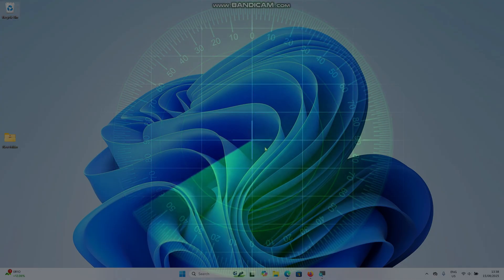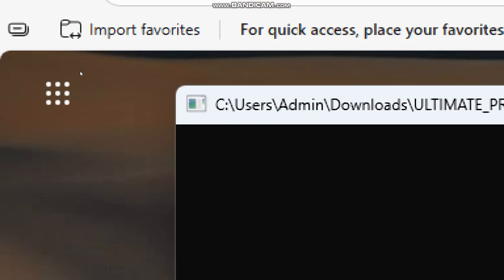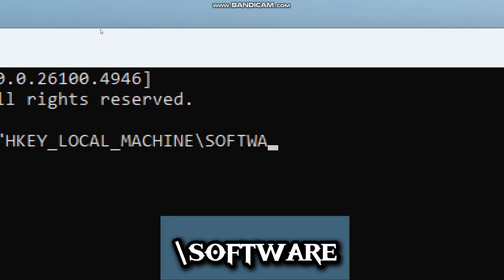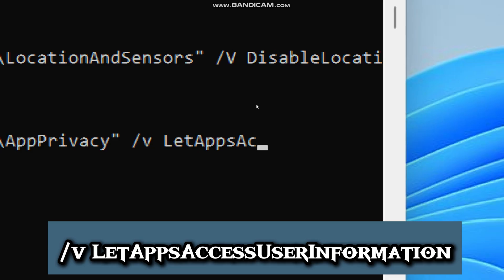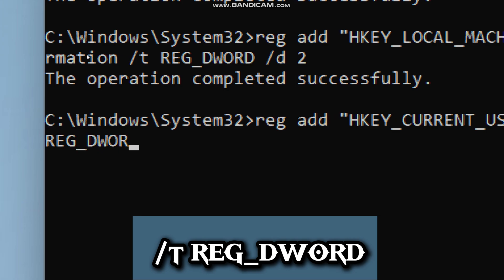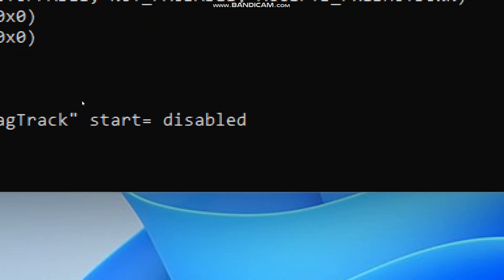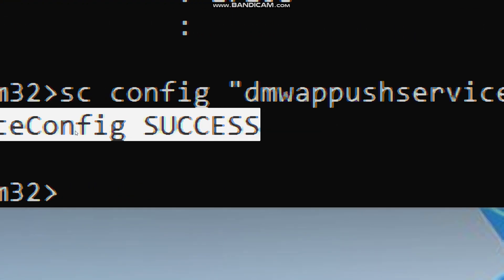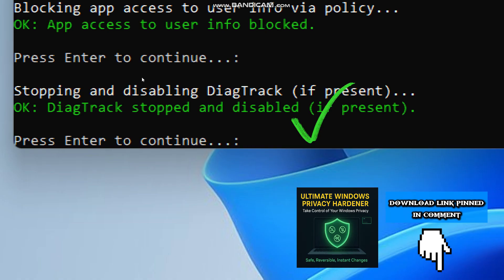How to Disable Windows Tracking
Want to know how to disable Windows tracking and stop Microsoft spying on your PC? In this tutorial, I’ll walk you through the best Windows privacy settings 2025, show you how to disable telemetry in Windows 11, and share powerful CMD commands to improve privacy so you can make Windows more private and stop it from spying on you.

In this step-by-step guide, I’ll show you 6 must-run CMD commands that completely disable Windows tracking using Command Prompt. These tweaks shut down hidden telemetry, stop unnecessary background services, and cut off Microsoft’s data collection at the source — so you can finally take control of your privacy.

⚡ But here’s the best part: if you don’t want to risk typing commands manually, I’ve built a safer, faster alternative — the Ultimate Windows Privacy Hardener. This tool does everything for you in just a few clicks.

Disable Windows tracking & telemetry instantly

Block apps from collecting your personal data

Stop Cortana and search tracking

Remove advertising ID tracking

Fully reversible — restore settings anytime

With this video, you’ll learn:
✅ How Windows secretly tracks your location, apps, and searches
✅ Why disabling telemetry improves both privacy and performance
✅ The safest way to stop data collection permanently
✅ A one-click tool that makes these privacy fixes effortless

Take back control of your PC and protect your digital life.

stop microsoft spying windows 10 / 11

windows privacy settings 2025

disable telemetry windows 11

cmd commands to improve privacy

how to make windows more private

stop windows from spying

🔗 Simple Tools Anyone Can Use to Strengthen Security & Boost Performance:
🚀 1-Click Windows Power Tools (Boost PC Speed & Graphics, Fix Errors and Delete Viruses – 1 Click!)
Tired of manually fixing Windows problems I show in my tutorials? Get my instant-solution toolkits below! Every script is:
✅ Tested & safe
✅ 1-click automated (skip the 20-minute manual work)
✅ Money-back guaranteed